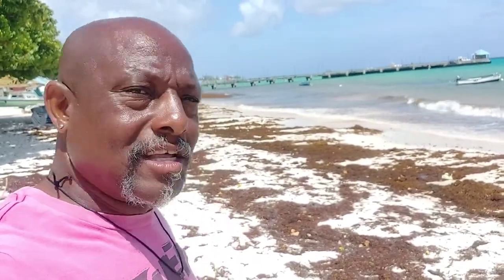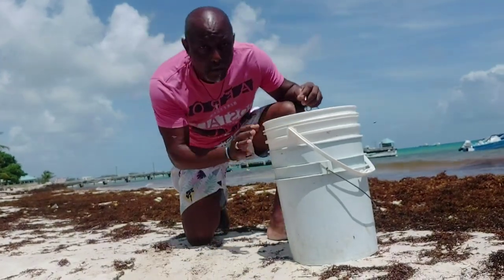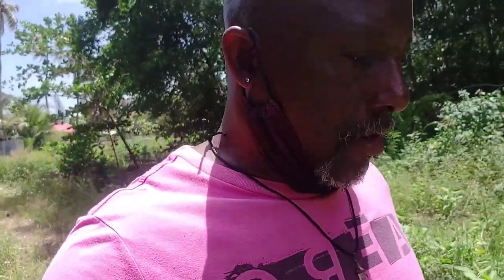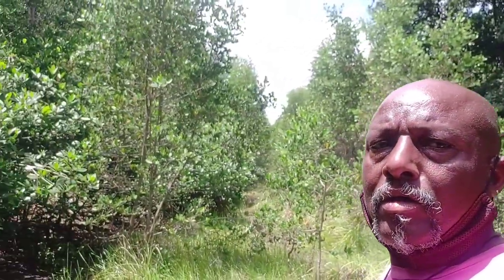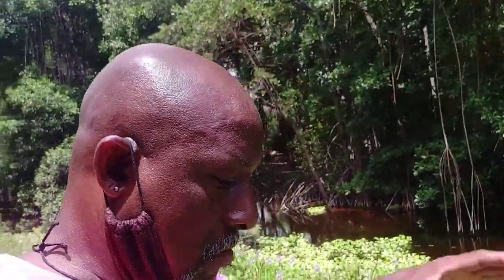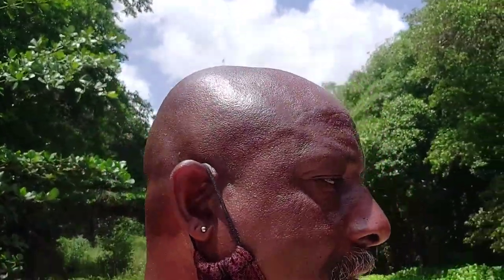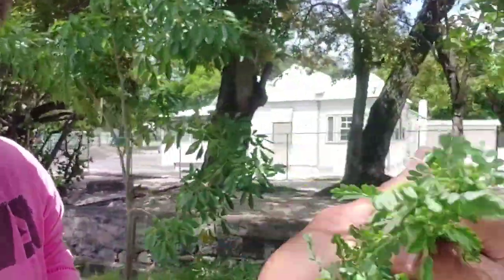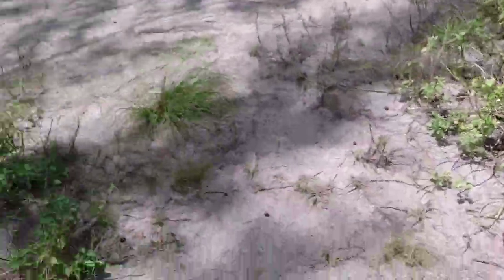Sargasso sea weed to use in my garden.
Using the sargasso sea weed to keep away the snail.